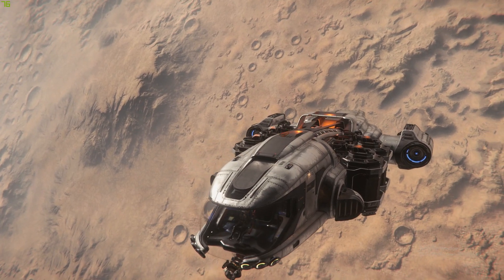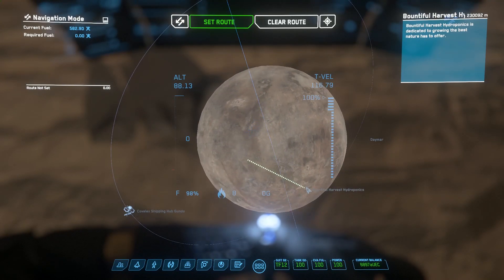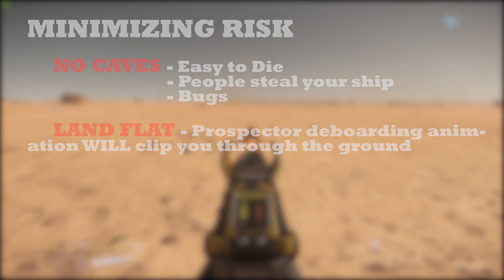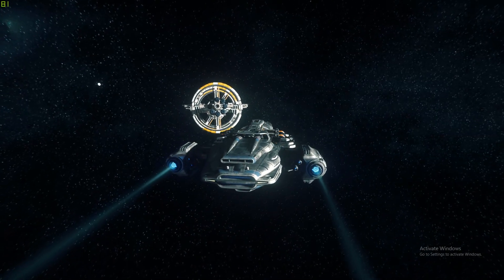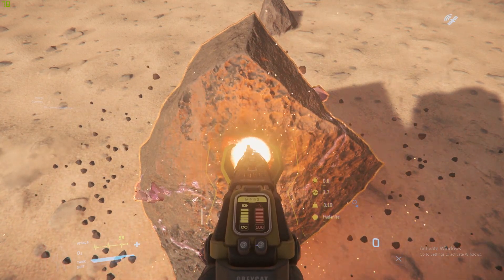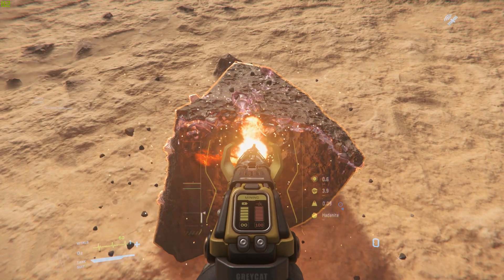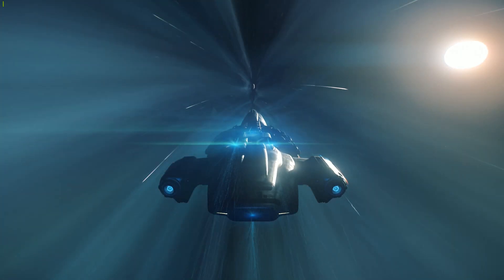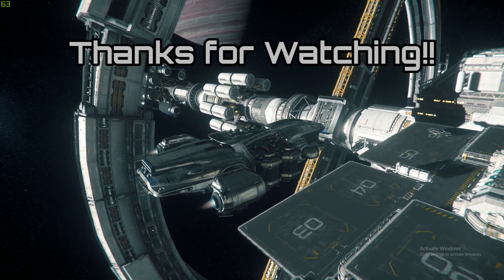Optimal Mining Guide - 3.7.1 - 110,000 aUEC/hr??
Daymar
Starting Point #1 - Near Tamdon - 14% Taranite Deposit
Arccorp mining area 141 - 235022 m
Tamdon plains aid shelter - 25837 m
Covalex - 455119 m

Starting Point #2 - Beside Shubin Mining facility SCD - 5x Hadanite Clusters
Wolf point aid - 264544 m
Covalex - 856022 m
Kudre Ore Mine (Closed) - 316080 m

Head SE to triple hadanite deposit and more

Lyria
Starting Point #1 - Beside Shubin Sal-2 - 7x Hadanite cluster
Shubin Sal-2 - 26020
Humboldt - 319896
Security depot lyria - 305221
(Lyria has more hadanite, but very few high % taranite deposits)